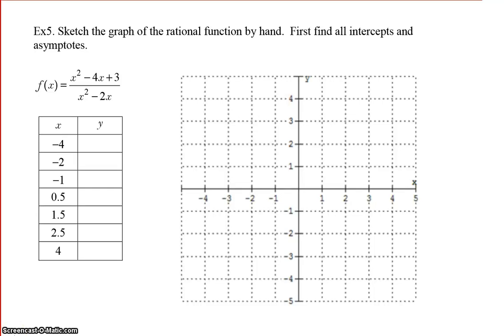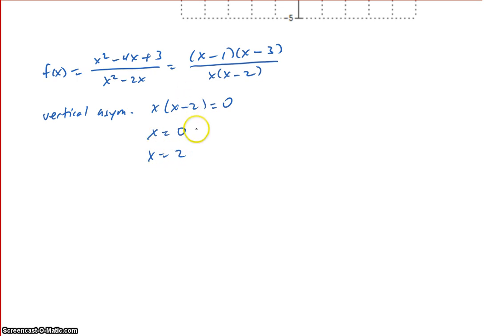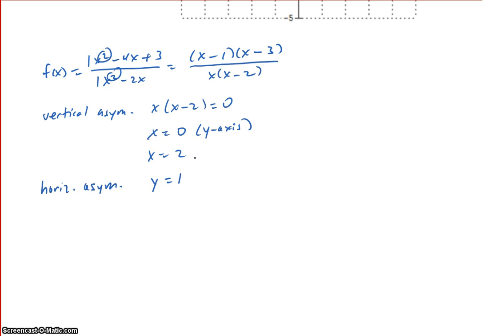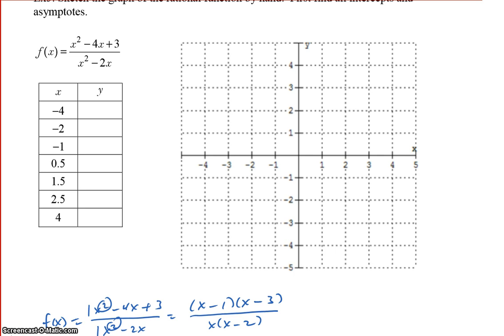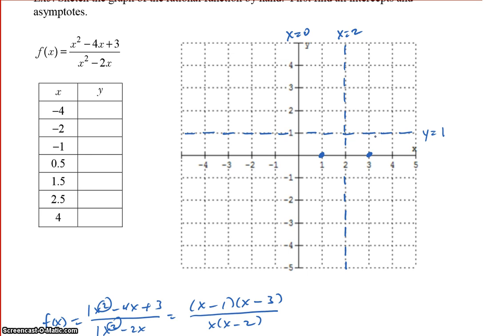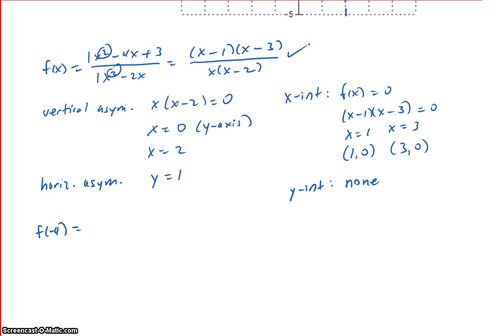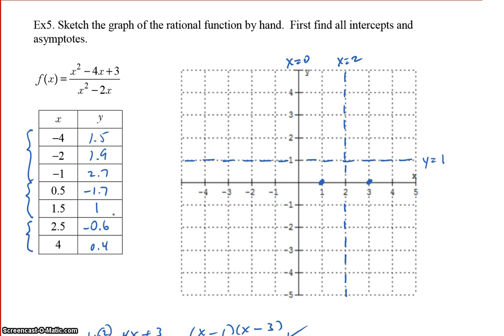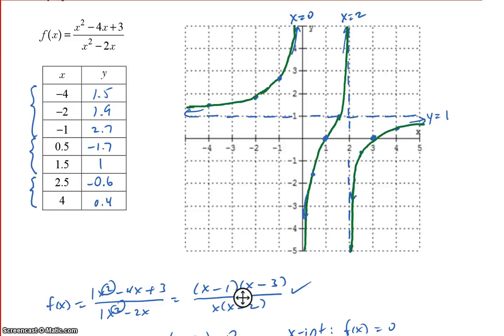Sec 3.6 Video 4